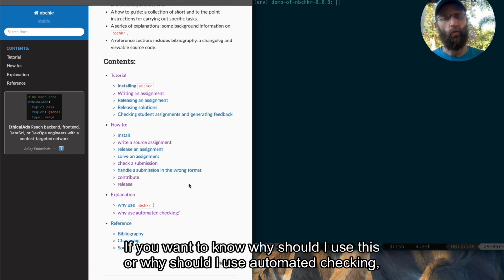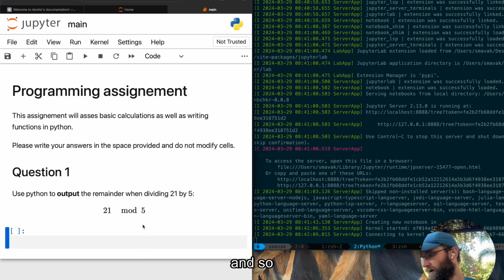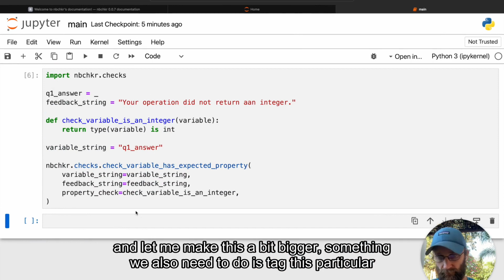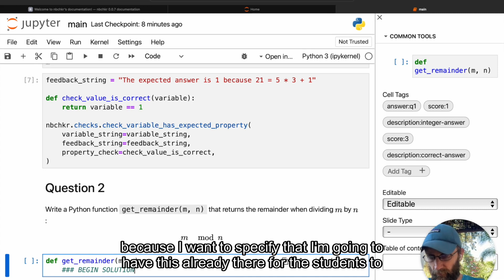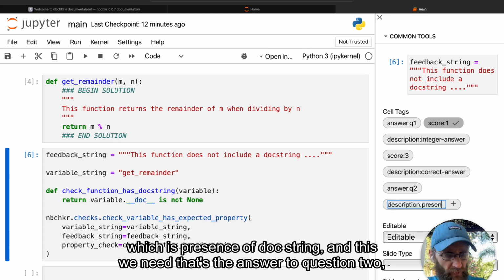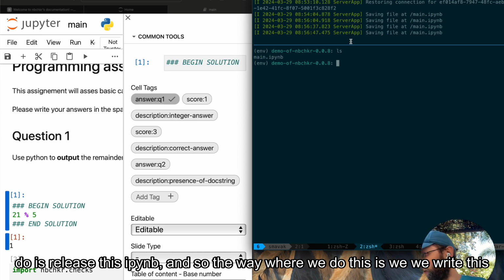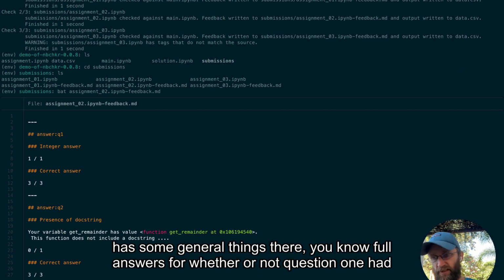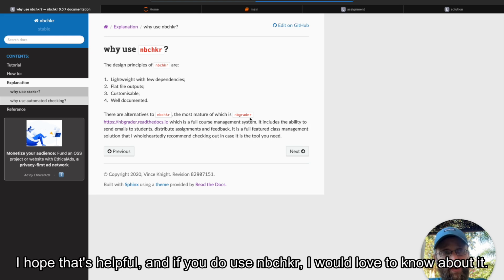Automated checking of Jupyter notebook assignments with nbchkr 0.0.8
This video gives a demo of nbchkr which is a python library that can be used to:

- Create Jupyter notebook assignments
- Check Jupyter notebook submissions of assignments